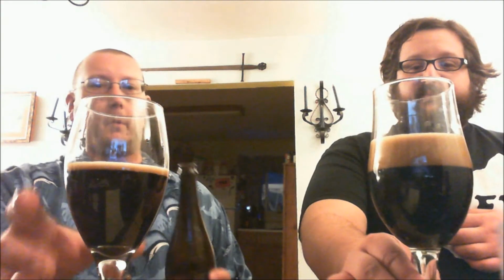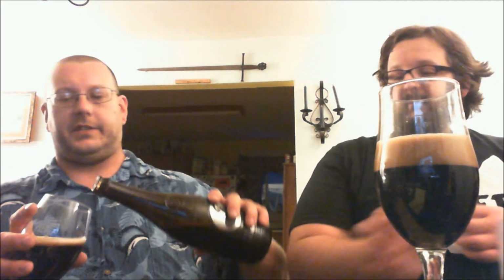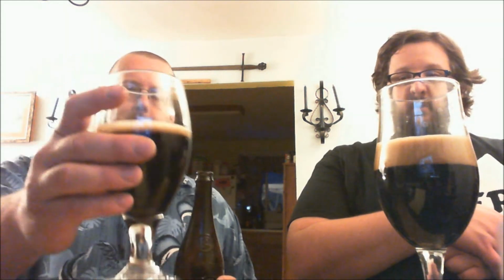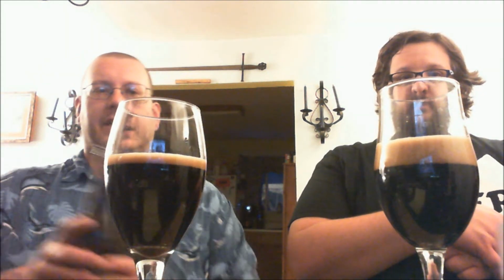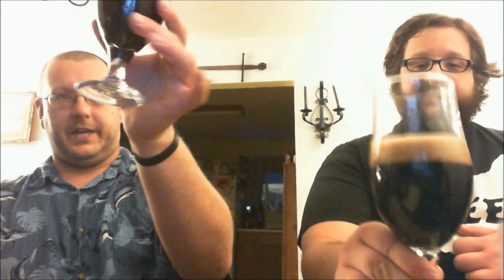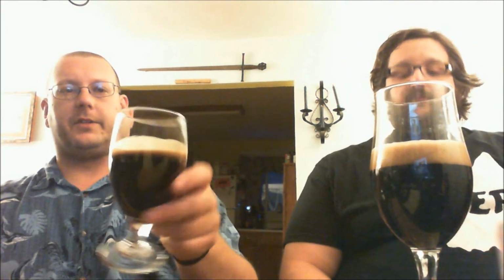Beer Review- Black Ops by Brooklyn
To Celebrate 20,000 views of my videos I decided to pull a very special beer out of my cellar and share my thoughts with you. I review a 2012 Brooklyn Black Ops. I am joined by a very special guest MattOhioBeer